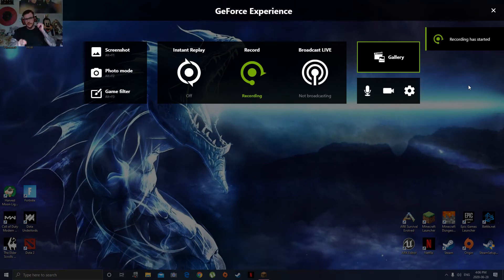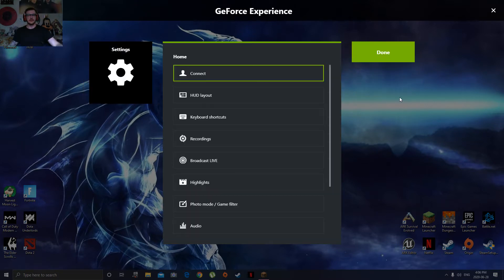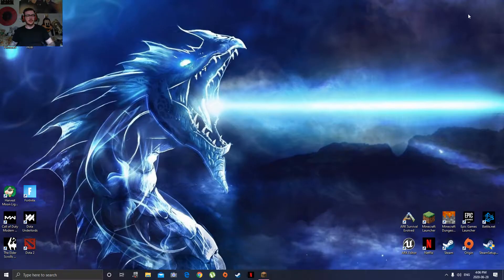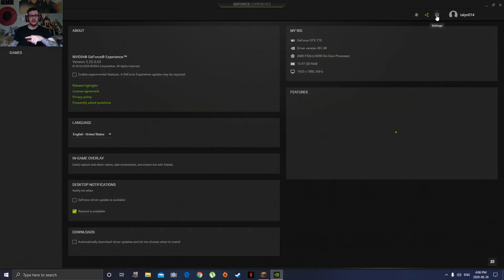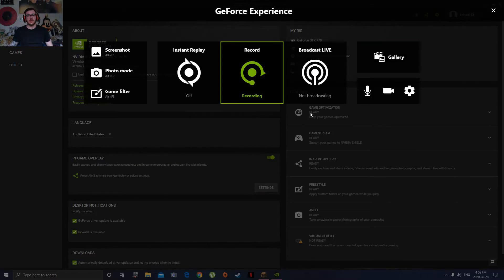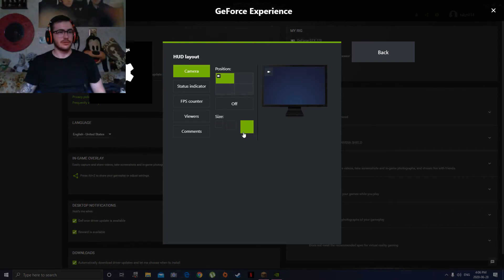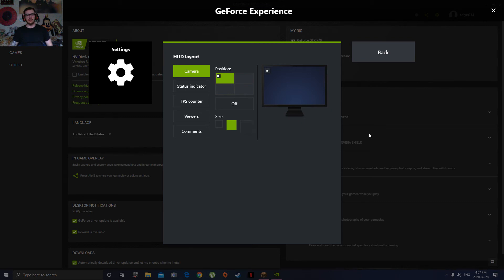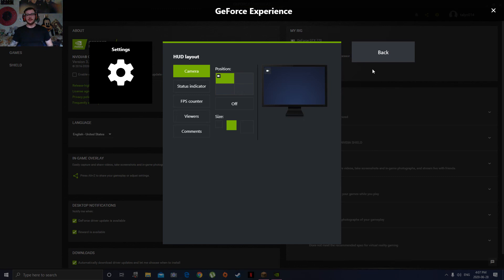fixing geforce experience camera hub/shadowplay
just a quick video to help out those who need it